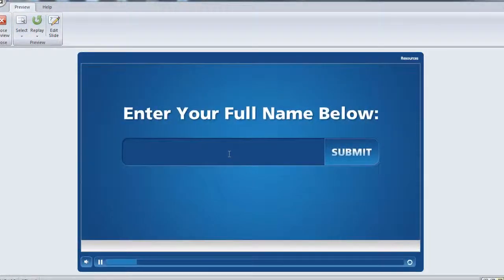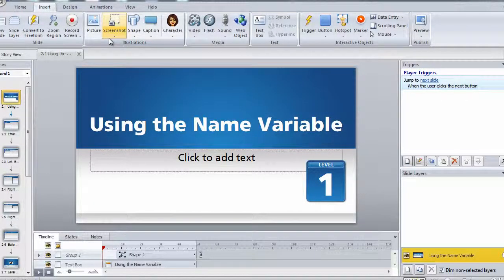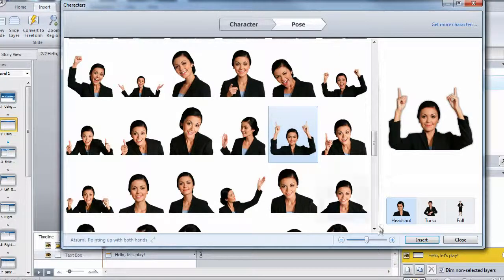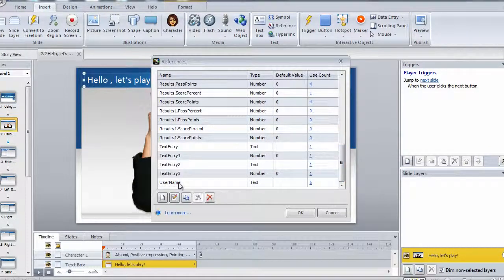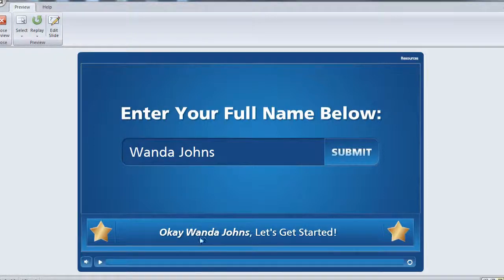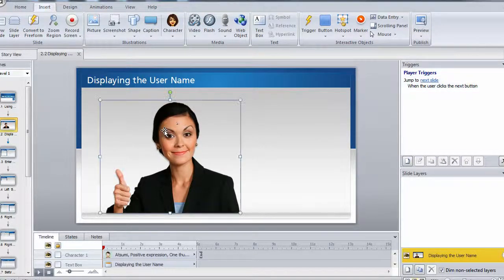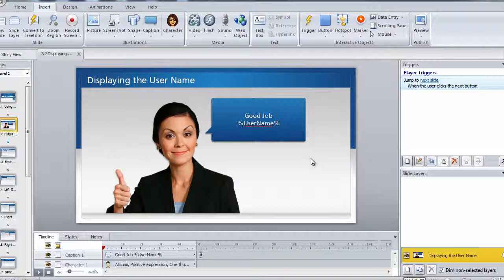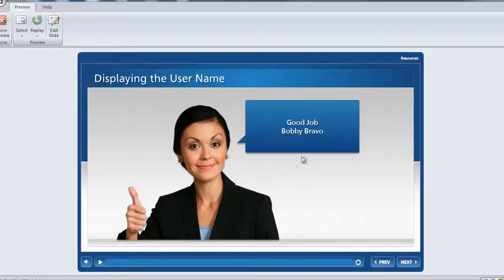Using the User Name Variable in the Articulate Storyline Game On Template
In this tutorial, we show you how to use the User Name variable to display the learner's name in your slides.